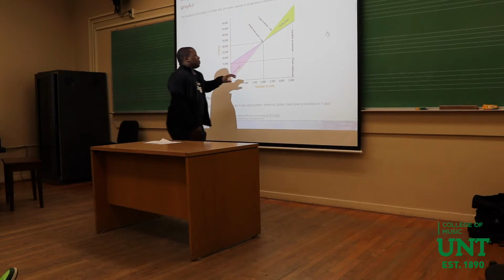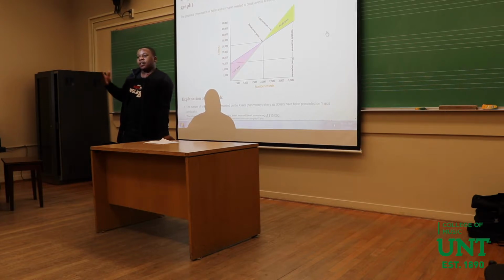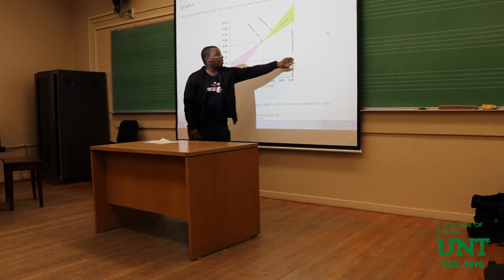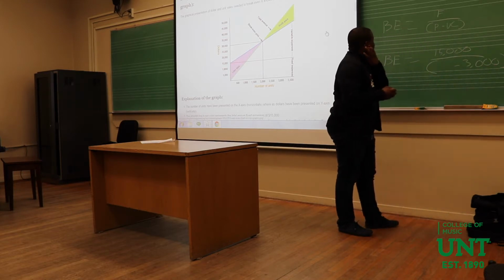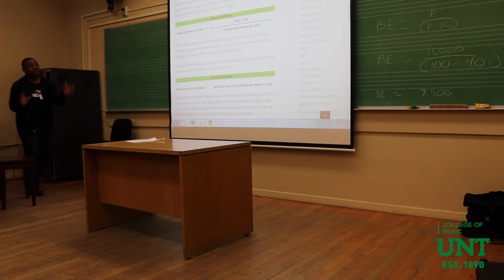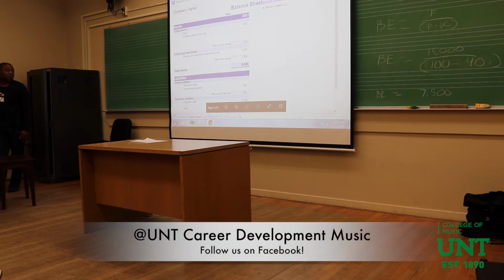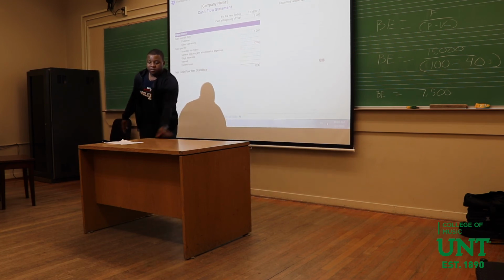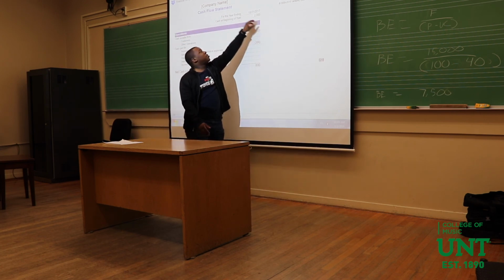UNT Music Entrepreneurship - Financial Spreadsheets with Devonte Snowden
Understanding Your Business' Financial Spreadsheets
Devonte Snowden, UNT College of Business Finance Major

career.music.unt.edu

UNT Career Development and Entrepreneurship in Music